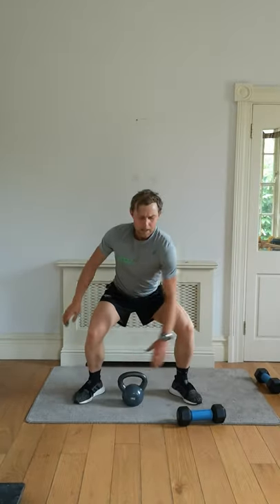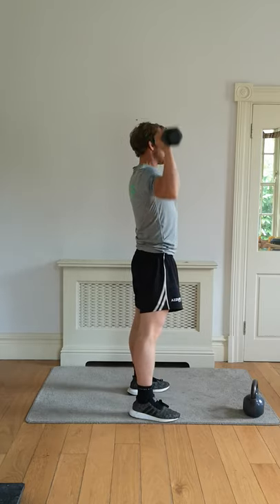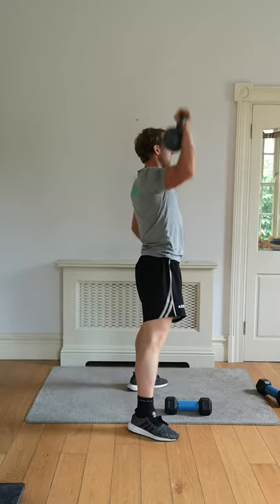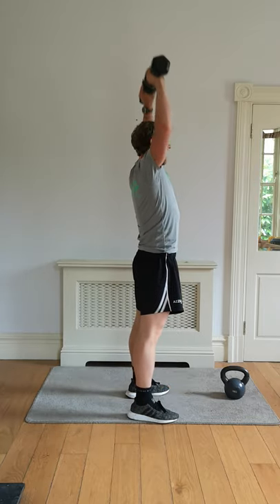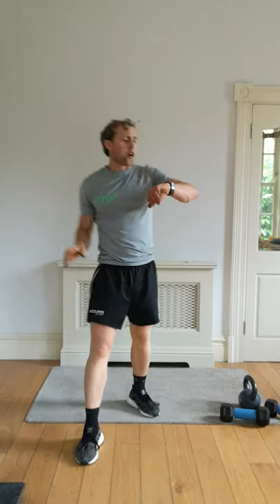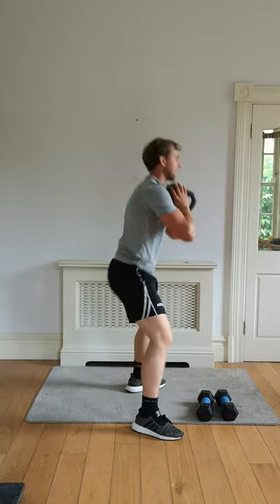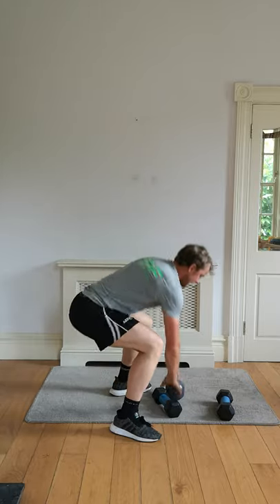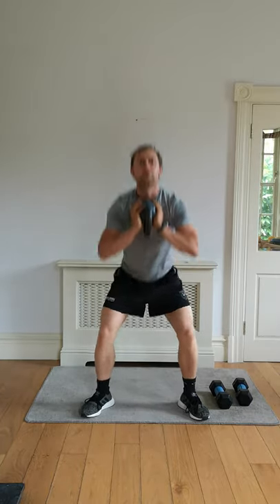Full body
Clean & Press
Squat elbow to knees
Squat Curl Press
Goblet Squat
Plank wide legs high knees

50 seconds on each with a 10 second rest

4 rounds

Finisher